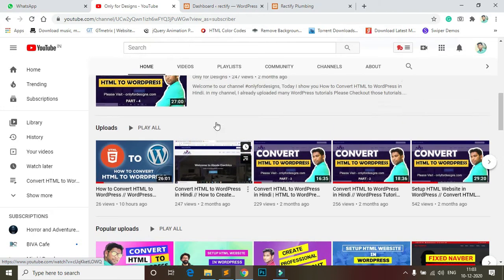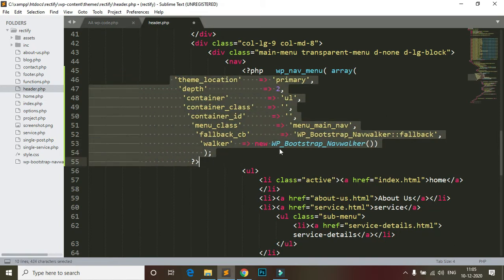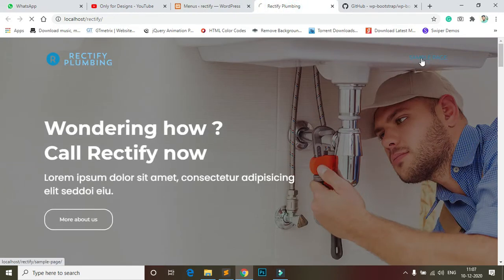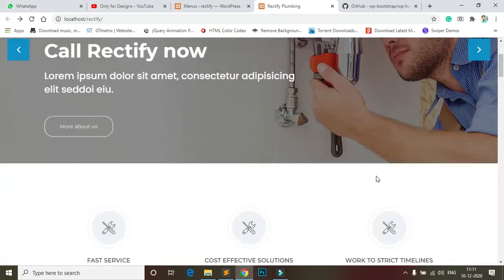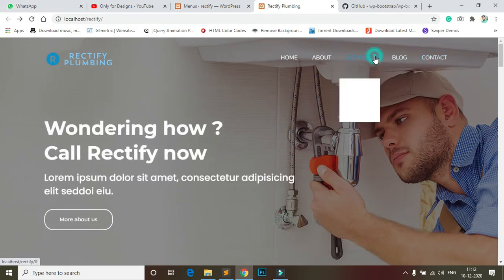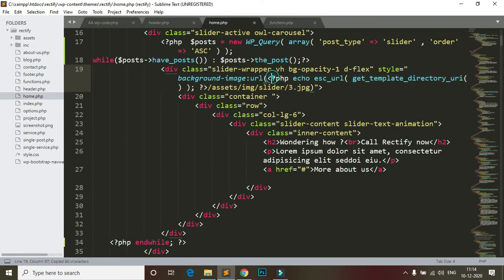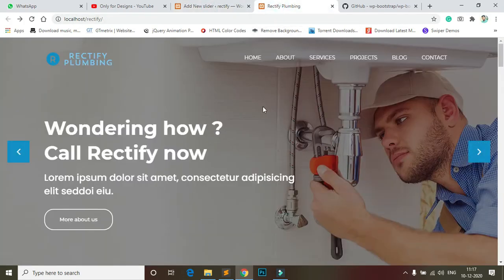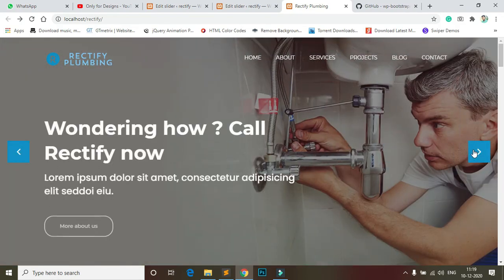How to Convert HTML to WordPress || WordPress Tutorial || How to Make WordPress Website || Part -2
How to Convert HTML to WordPress || WordPress Tutorial || How to Make a WordPress Website

You can see HTML to WordPress Conversion in Hindi in this video. You can learn Basic WordPress Tutorials in Hindi. So I hope you like this video.